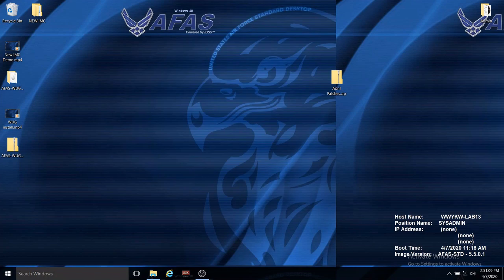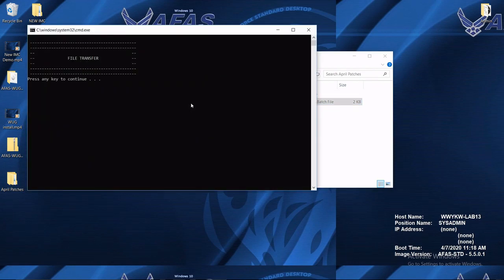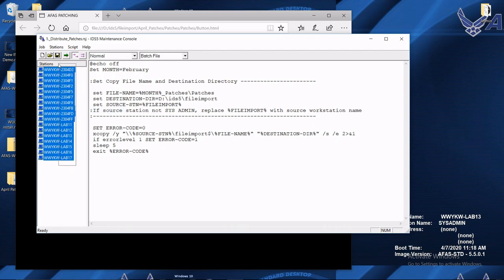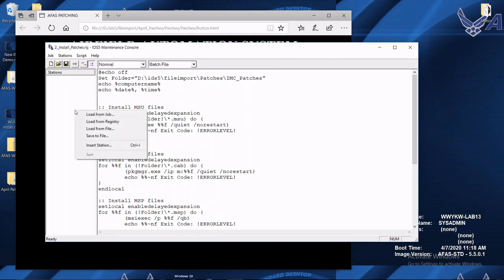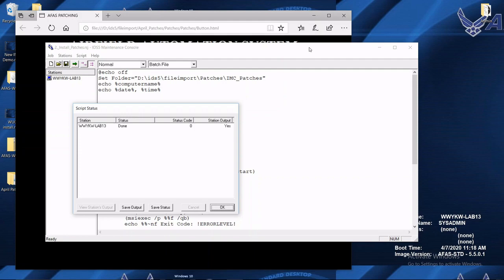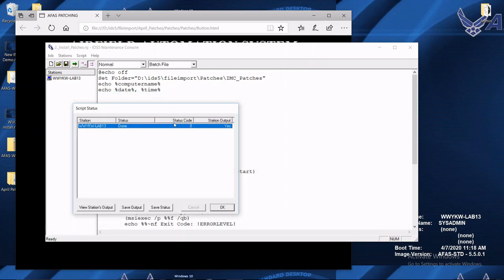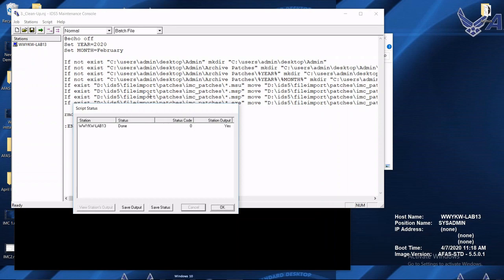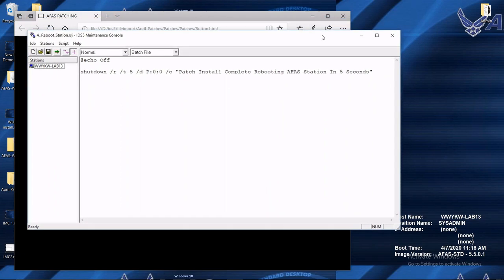IMC Patch Process (Apr 2020)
How To: For the IMC Patch Process. This process is effective Apr 2020.